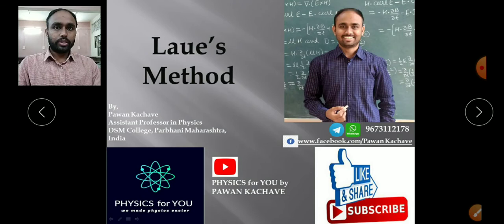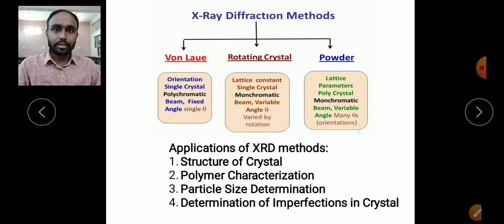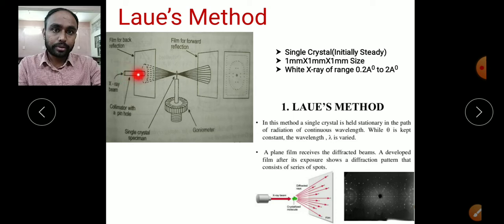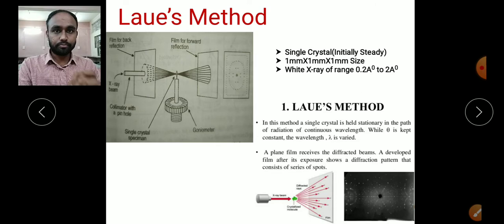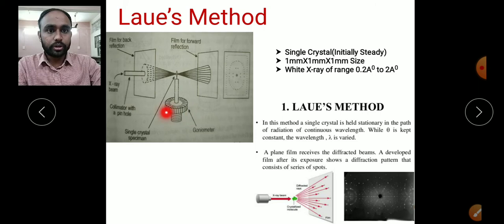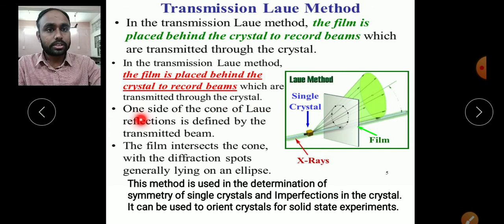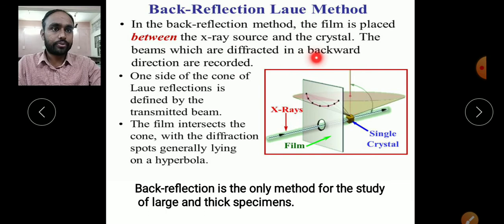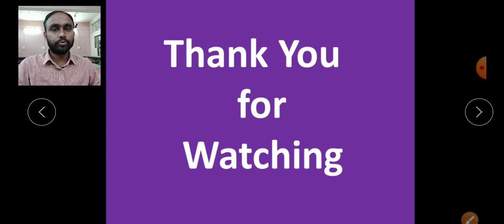Laue's Method of XRD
B.Sc. TY Unit-II Bonding In Solids and X-Ray Diffraction